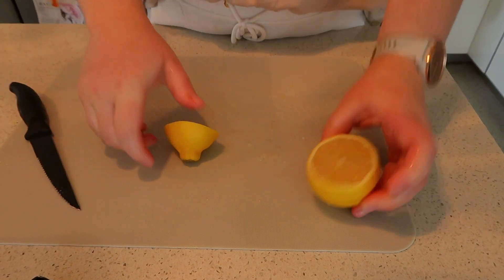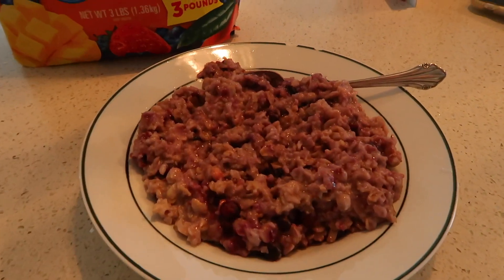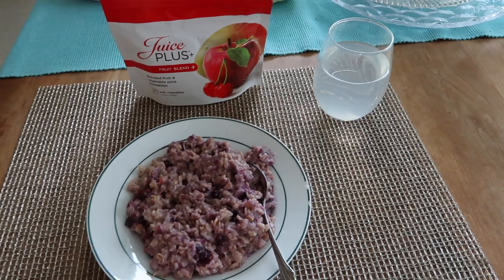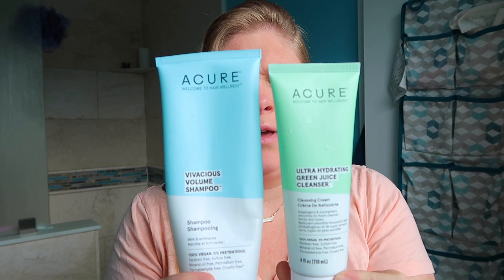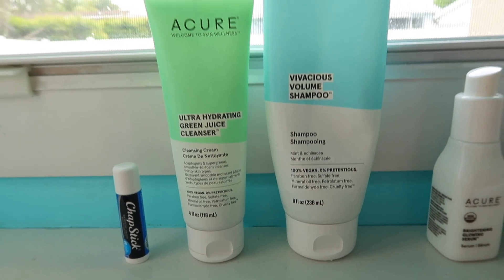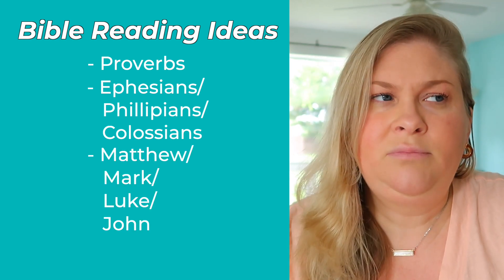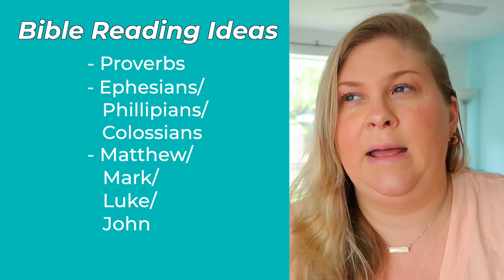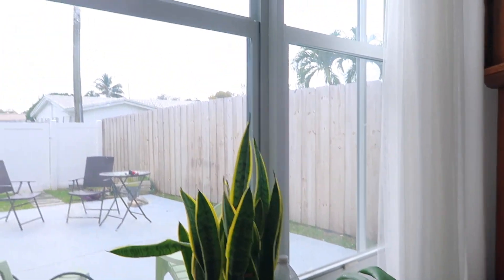My Healthy Morning Routine Living in Hollywood, Florida | GRWM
In this video, I just take you through a regular morning. From breakfast to morning skincare and daily Bible reading. I cover my usual morning activities and give you a peek inside my daily life living here in Hollywood, FL.

Acure Shampoo
Acure Green Juice Facewash
Acure Organic Glowing Skin Serum

All Beauty Counter Products (I am a Independent Beauty Counter Consultant :)
Vitamin C Serum
Cocoboost Moisturizer
Dew Skin Tinted Moisturizer in Medium
Skin Tint Light 240

Makeup
NYX Eyebrow Pencil in Taupe
BeautyCounter Essentails Eye Palette (this blue palette isn't available, but I love the new one for this holiday even more
Tarte BB Cream (I use Medium)
I didn't mention this, but I use the Tarte Glowtion as a cheaper alternative to the DewSkin, it is great!
Tarte Amazonian Blush

Bible App
YouVersion Bible App
Similar to My Bible
Budget Friendly Bible
Daily Devotional
Effortless Change Book

// YouTube Gear & Services ⤵️

📸  Camera Gear Recommendations:

//Support

// About Lindsey 💁‍♀️
I am an ex-ESL Teacher turned YouTube Content Creator and Freelancer. I have taught abroad in Spain and Mexico, as well as in Florida and Tennessee. In 2018, I started freelancing on Upwork as YouTube Manager, Coach, and in 2021 as a video editor. I love creating videos and enjoying sharing things I have learned in life along the way! Currently, I am living in South Florida and freelancing as a YouTube Manager.